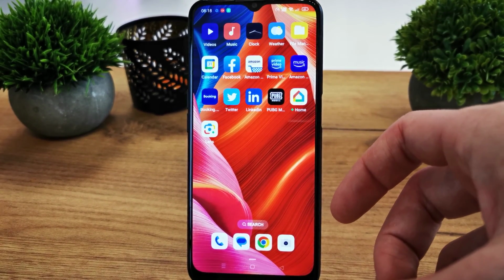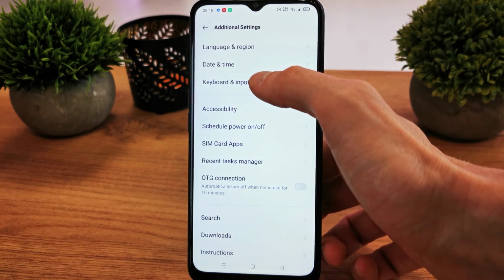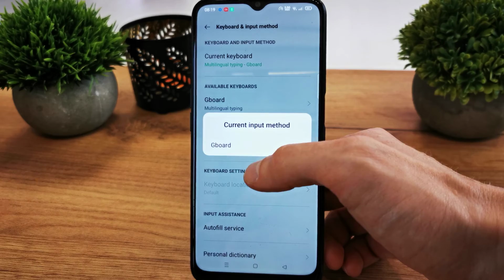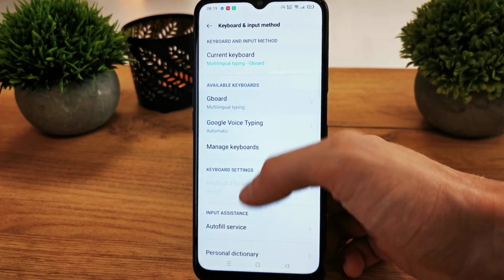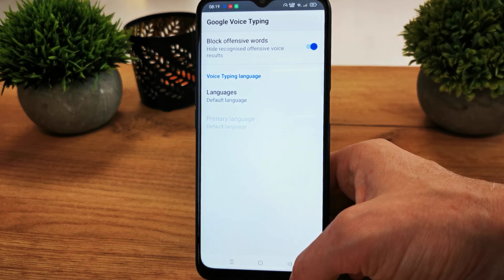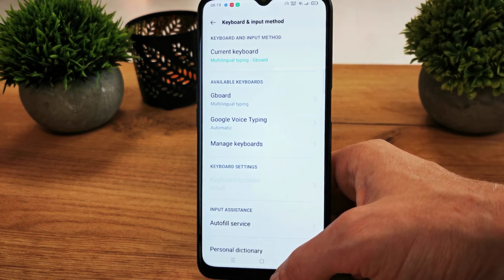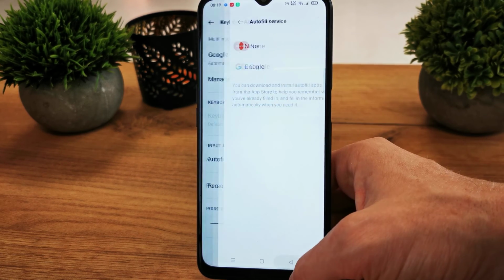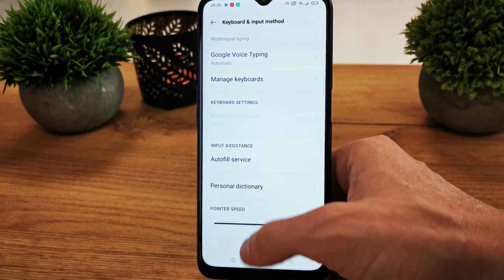⌨️ Oppo A16: How to Change Keyboard Type | Step-by-Step Guide 🔄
🔄 Welcome to GSMDiY! In this step-by-step guide, we'll show you how to change the keyboard type on your Oppo A16. The default keyboard can be customized to your preferences and typing style by changing the keyboard type. Follow these instructions to easily switch the keyboard type on your Oppo A16 and tailor it to your needs.

Stay updated with the latest phone insights, reviews, and more on our Instagram profile. Feel free to drop a comment if you have any questions or want to share your experiences with changing the keyboard type on the Oppo A16!

If you have any questions or need further assistance, don't hesitate to ask in the comments section below. 📲